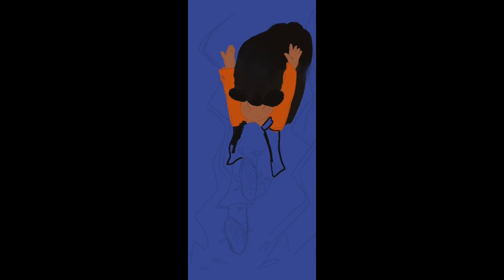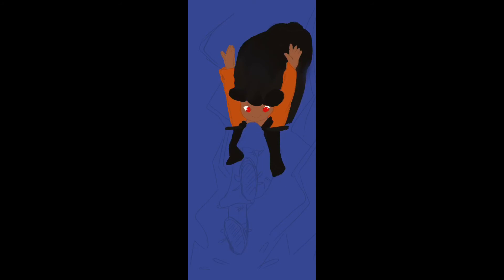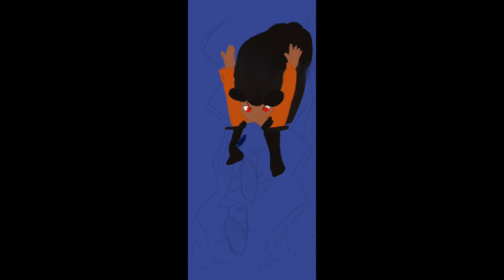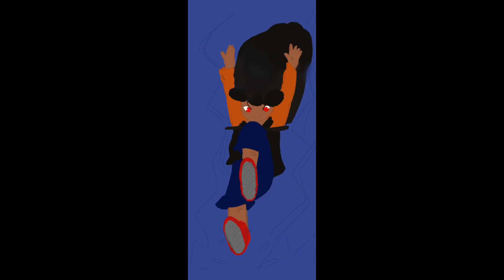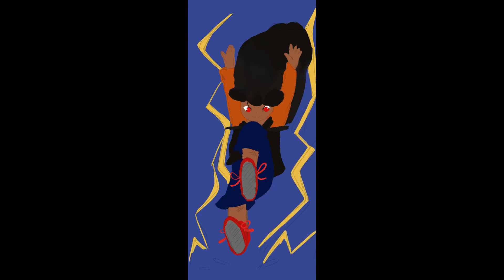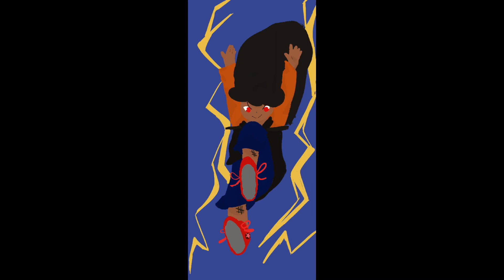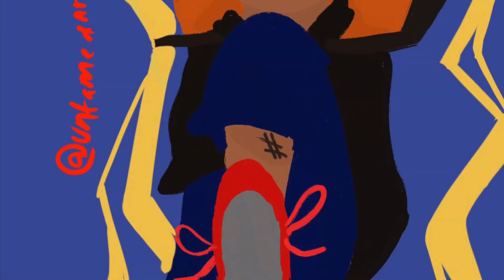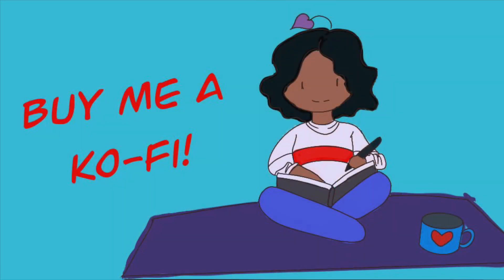The problem with reposting art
Hi today we’re talking about topic is about art reposting and the problem with it

Artfol: @untamedartist